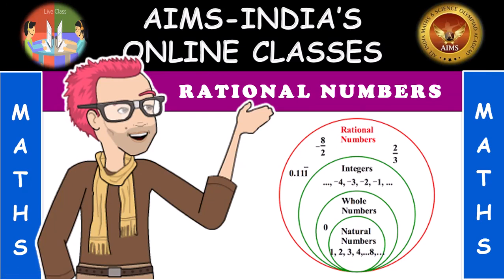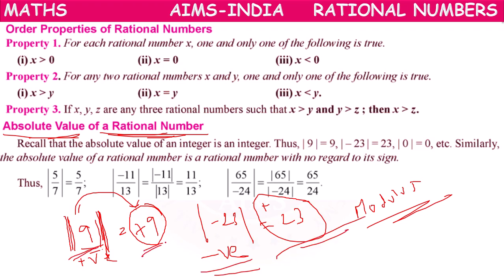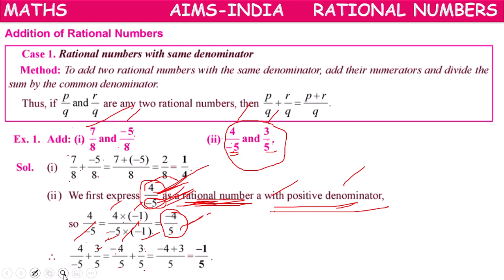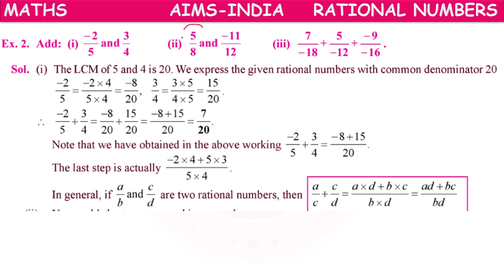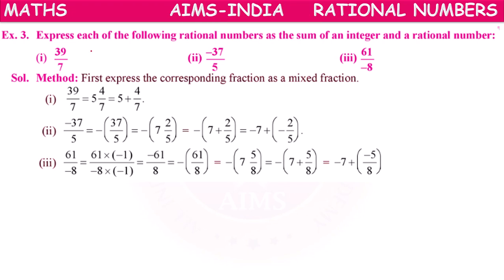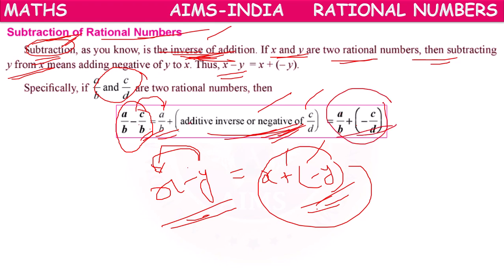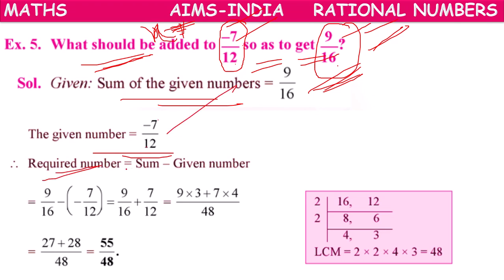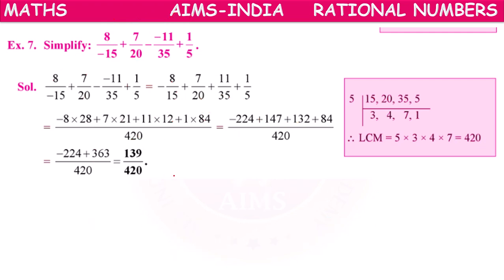7TH | MATHS | RATIONAL NUMBERS | PART 03 | AIMS-INDIA